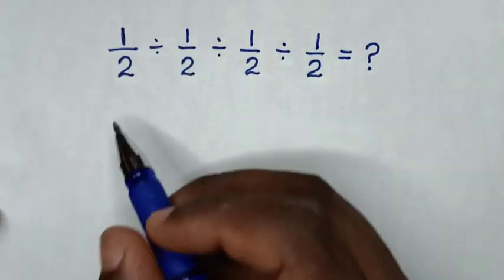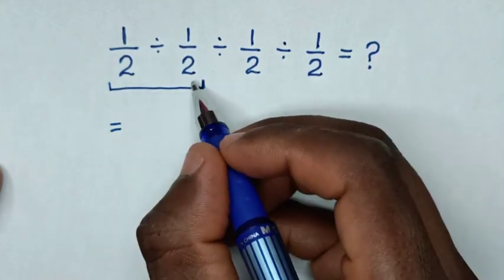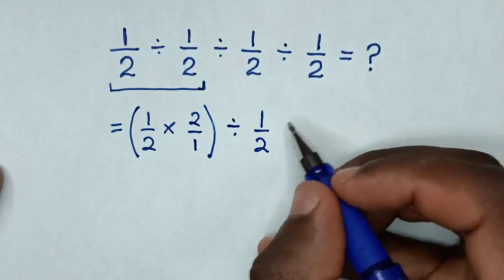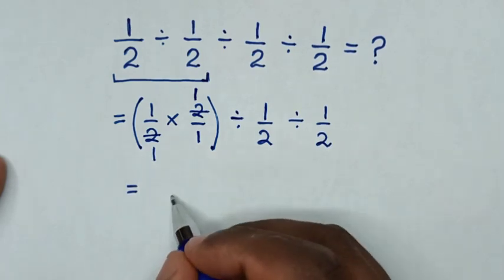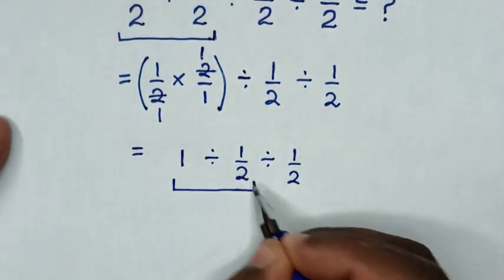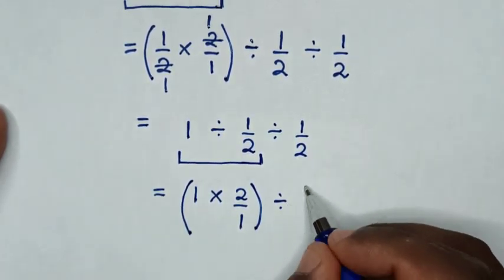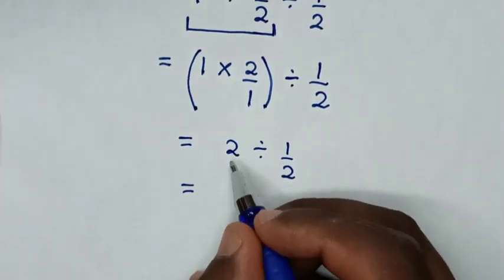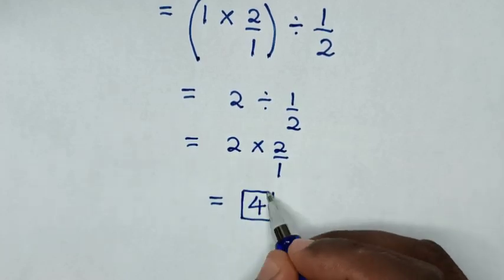A Nice Mathematical Problem